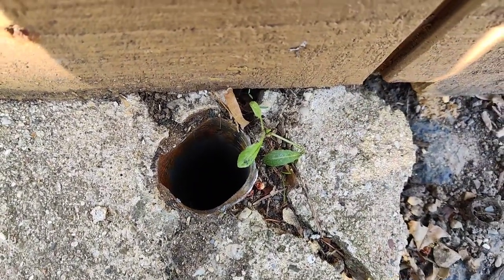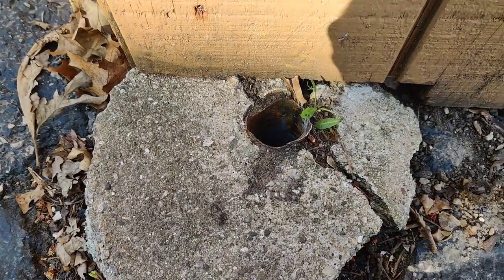how to "fix" a metal fence post in concrete. life hack